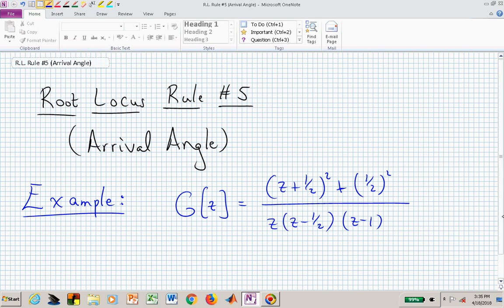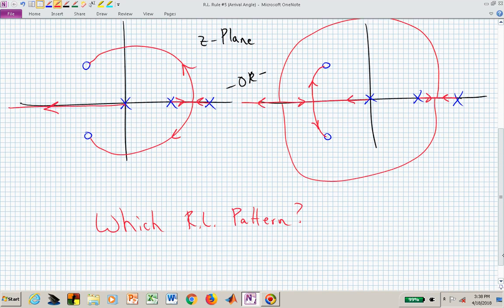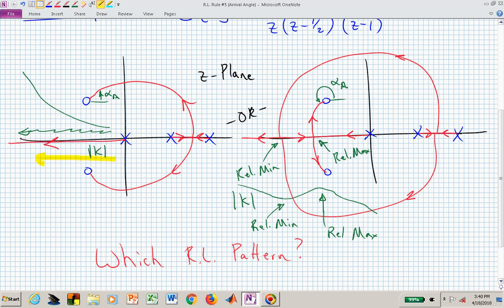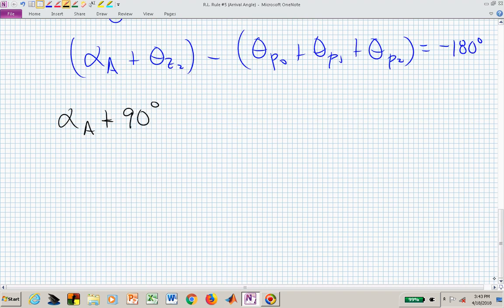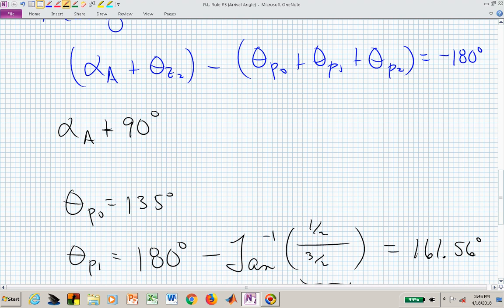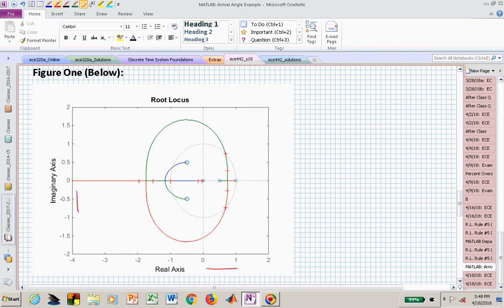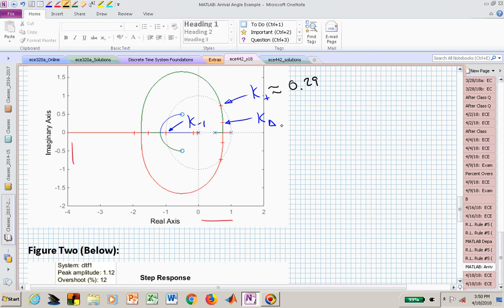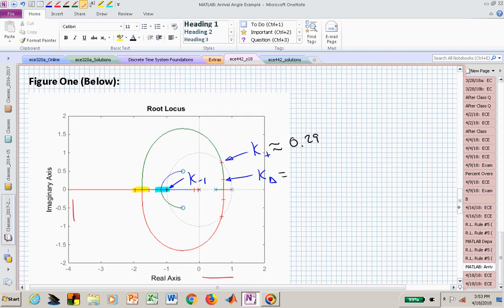ece442_vid_arr_ang_04_18_2018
Video 7.1b:  Root Locus Rule 5 Example with Arrival Angles (04/18/2018).